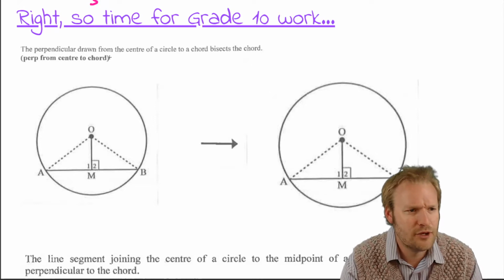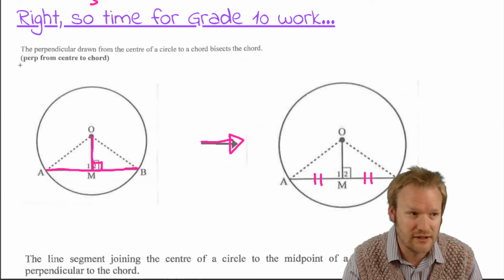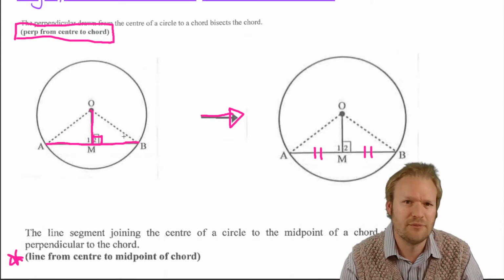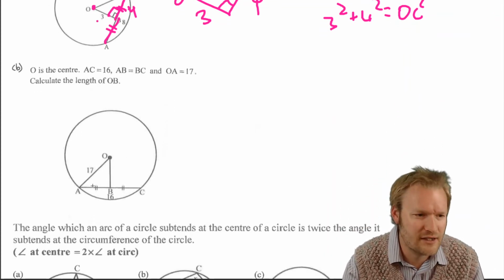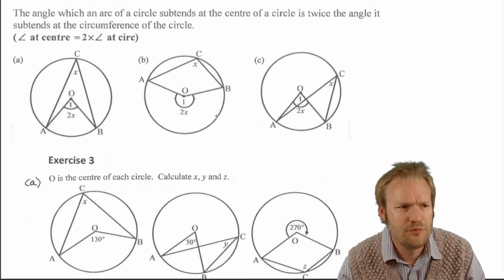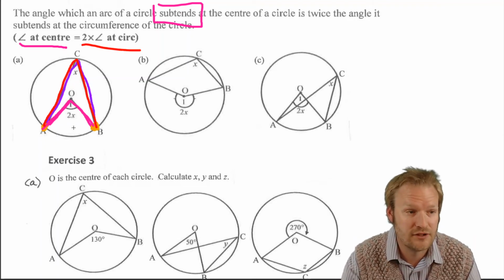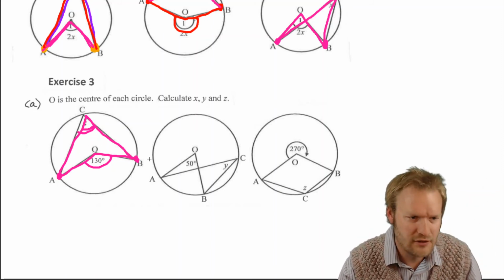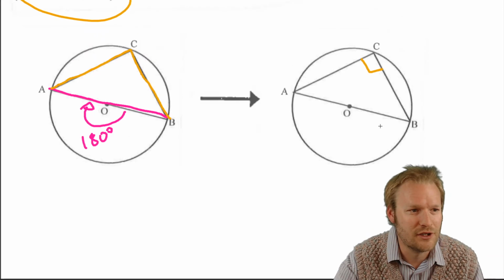Grade 10 BE Maths 2020 Circle 03